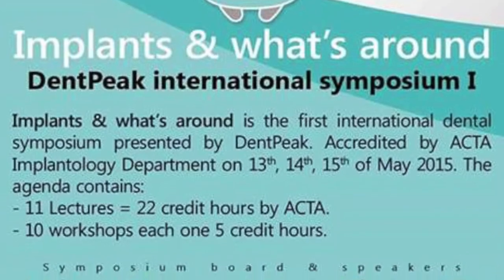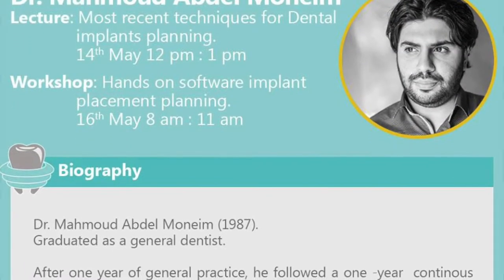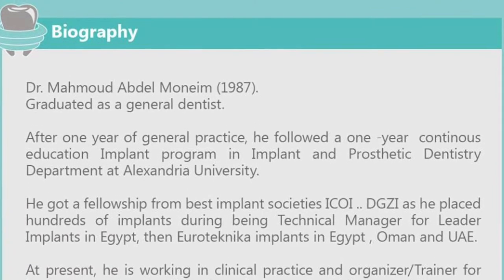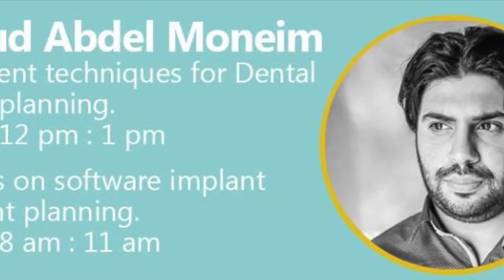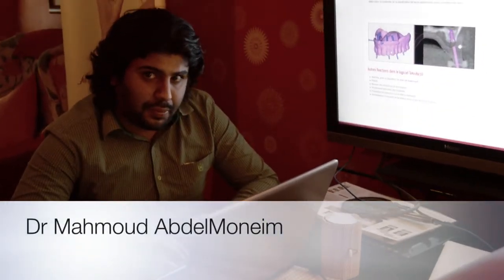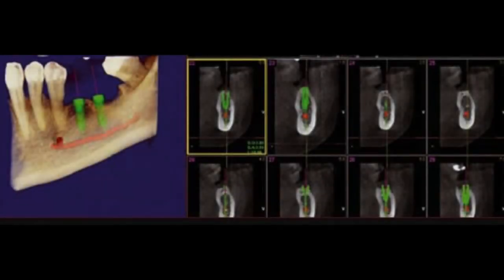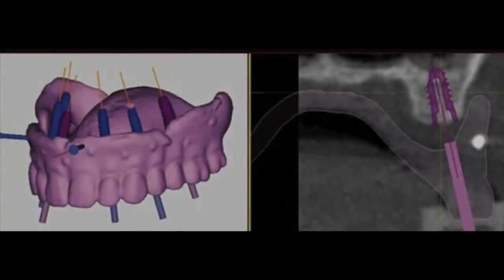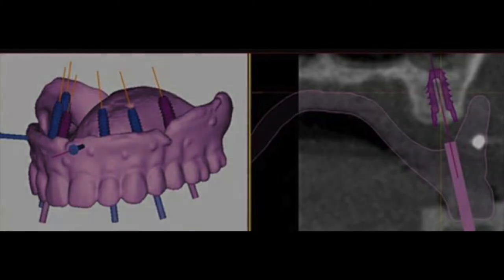Get close to the 3D Software for Implants - Dr Mahmoud Abdelmoneim